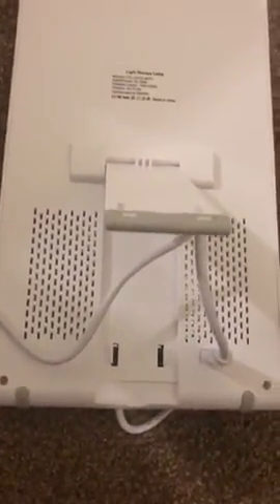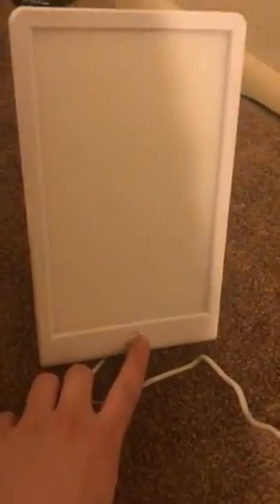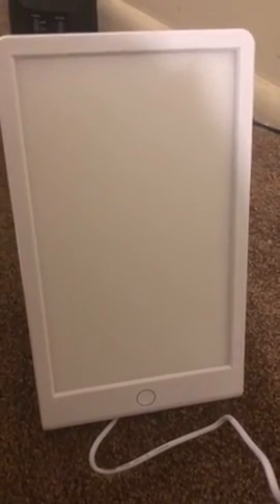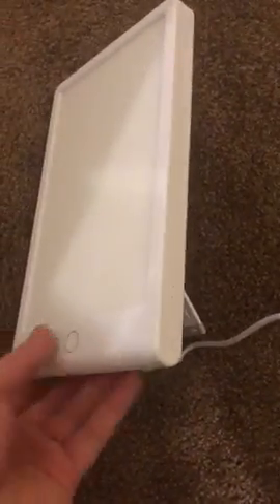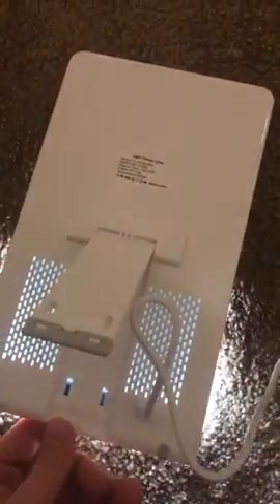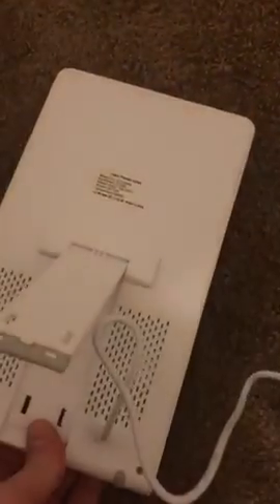Portable Light Therapy Energy Lamp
LED, UV-FREE, FULL SPECTRUM LIGHT: Emits 10,000 LUX intensity of full spectrum light, mimic a bright sunny day. If you can't get outdoors or there's not enough natural light available, this is a perfect choice to get your daily light intake. Perfect for office workers, late shifts, jet lag, insomnia, and sunlight deprivation.
2 LEVELS BRIGHTNESS ADJUSTABLE: The bright lamp has 2 adjustable brightness levels controlled by a touch switch. Adjusting the brightness depending on the usage environment, allowing choosing from 50% level (5000 Lux) and 100 % level (10000 Lux) of brightness.
AUTO SHUT-OFF TIMER: Equipped with a built-in timer, you can control the length of your light therapy session according to your needs. Time intervals can be set as 10, 20 and 30 minutes, the timer automatically shuts off the light to help ensure that you don’t overuse your light therapy lamp.
MODERN DESIGN: Portable pad design and fits for any desk or work surface, blends seamlessly into your home or office, as well carry for travel. Place it on a nightstand to help you rise and lead to an energetic day.
SAFE AND NATURAL LIGHT THERAPY: Bright therapy lamp includes a glare-free screen as well as flicker-free UV-filtered bulbs, better for your safety and comfort. Made of durable ABS material, the light therapy lamp is long lasting and safety tested to the highest standards of compliance.